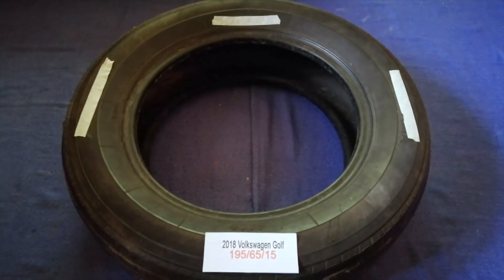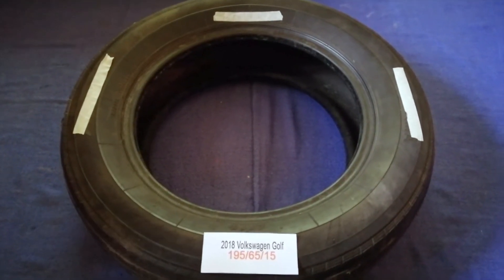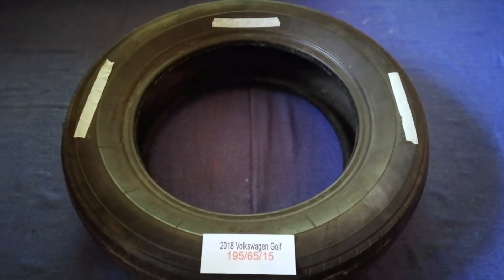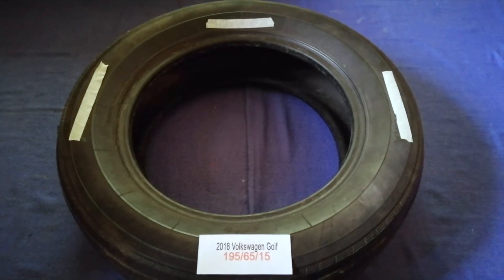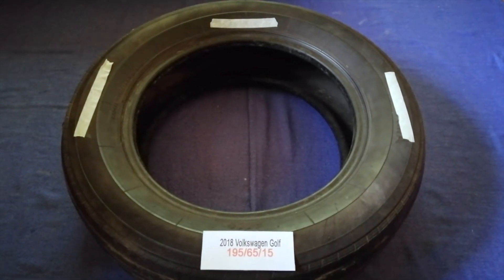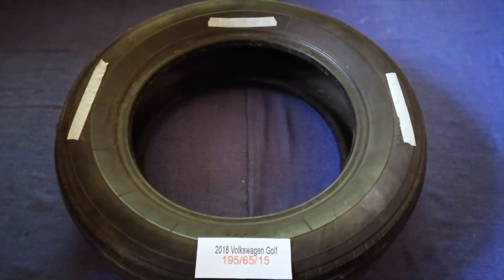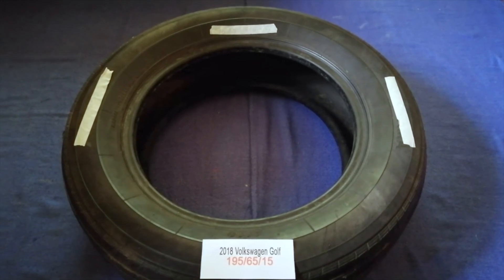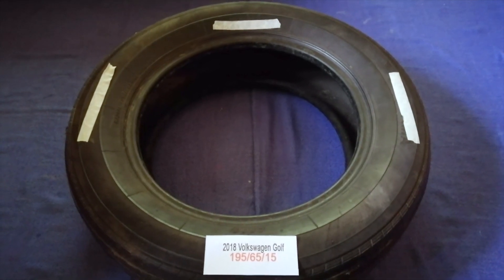🚗 🚕 2018 Volkswagen Golf Tire Size 🔴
2018 Volkswagen Golf Tire Size

2018 Volkswagen Golf Tire Size

Volkswagen (German: [ˈfɔlksˌvaːɡn̩] (About this soundlisten);[Note 1] shortened to VW [faʊˈveː] (About this soundlisten)) is a German motor vehicle manufacturer headquartered in Wolfsburg, Lower Saxony, Germany.